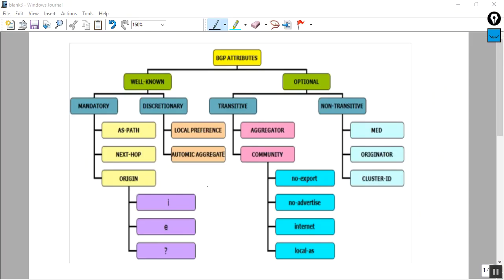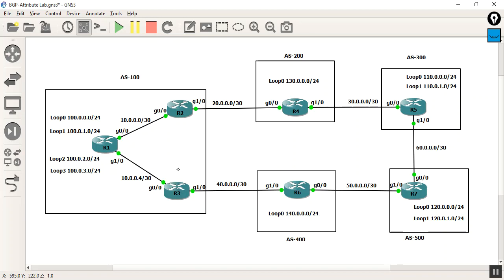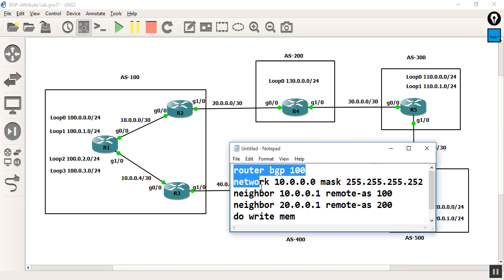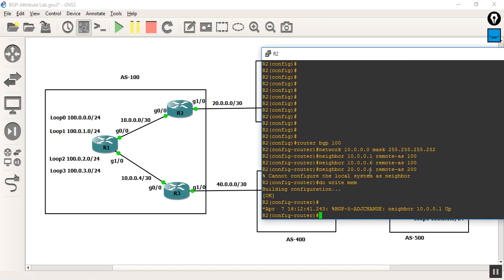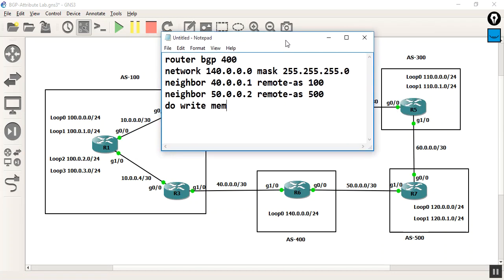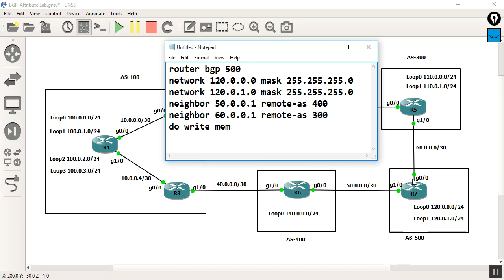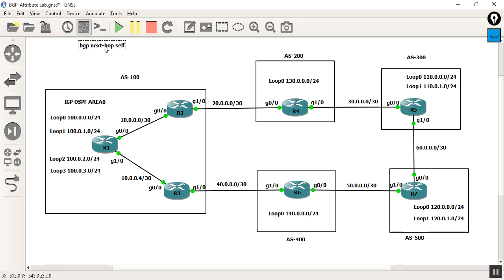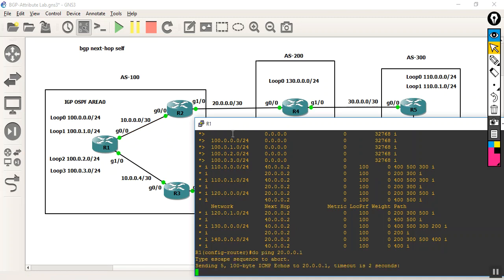Loop Avoidance Nanda BGP Part 01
Computer Networking Technology